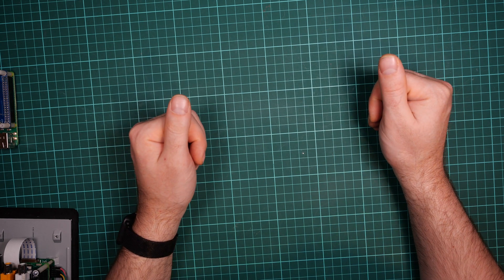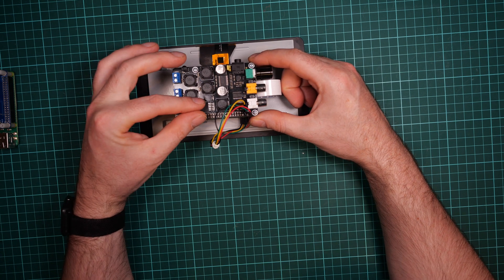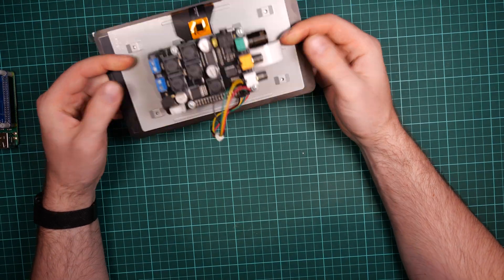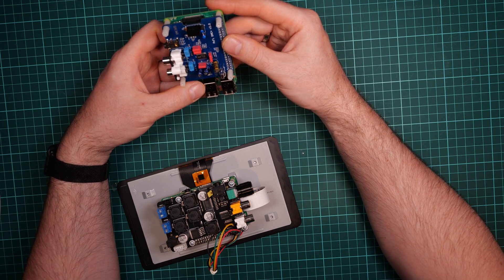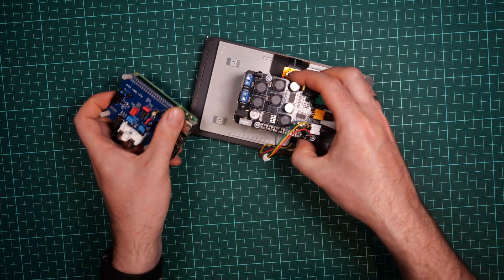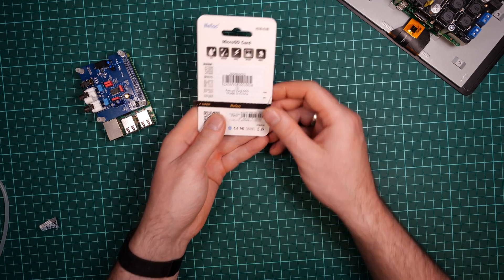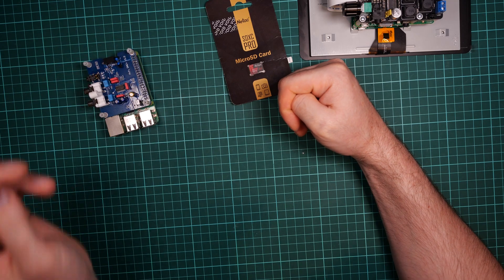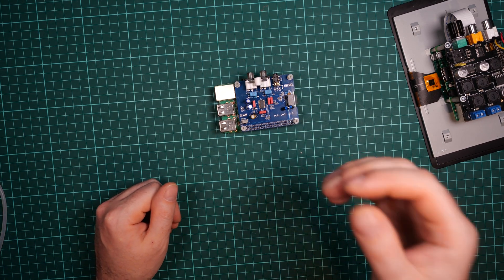PIFI Digi DAC+HIFI DAC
The PI is here:
amazon us
amazon eu

My Video Gear: Panasonic GH5S Olympus M.Zuiko Digital ED 12-40 mm 1:2.8 Zoom H6 CyberLink PowerDirector 16 Ultimate Suite